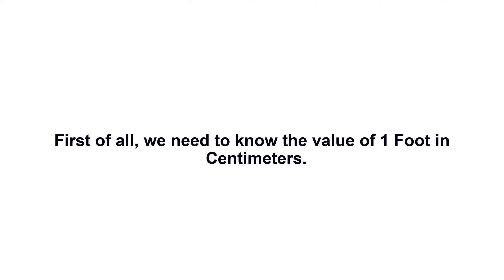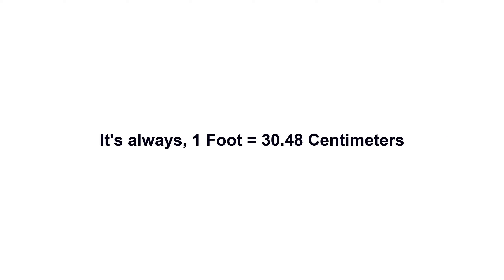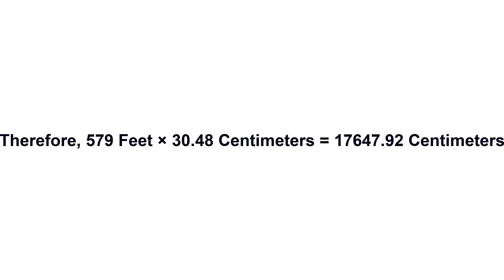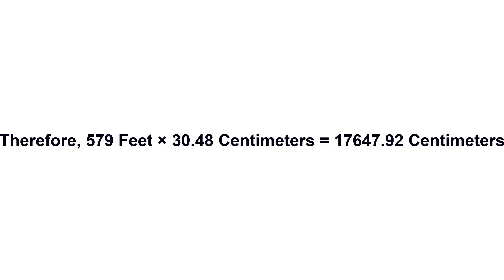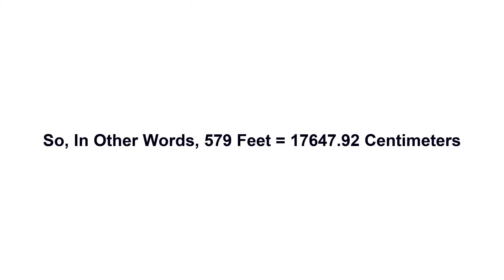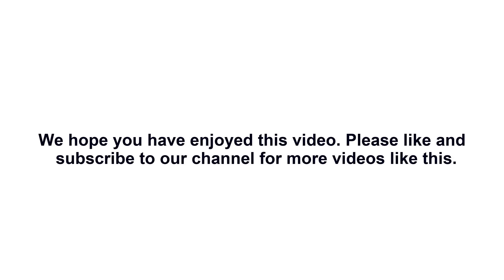579 feet in cm? How to Convert 579 Feet(ft) in Centimeters(cm)?